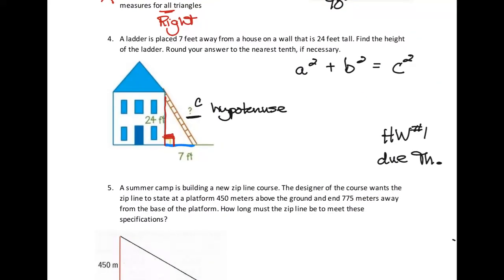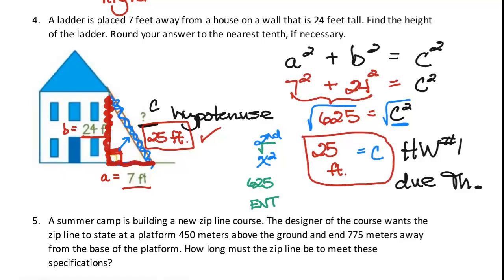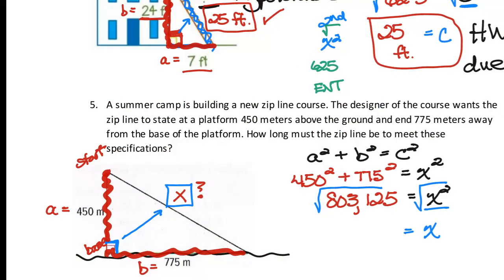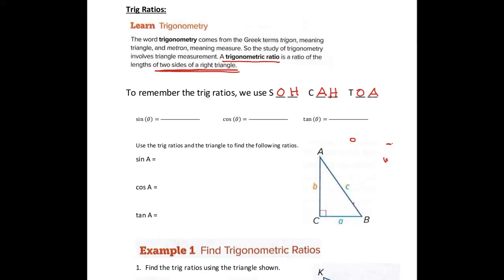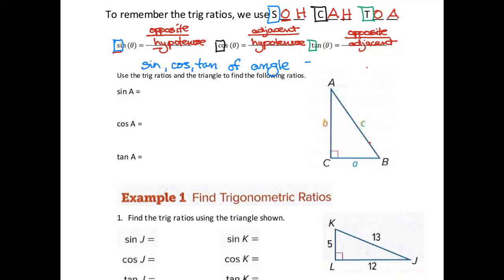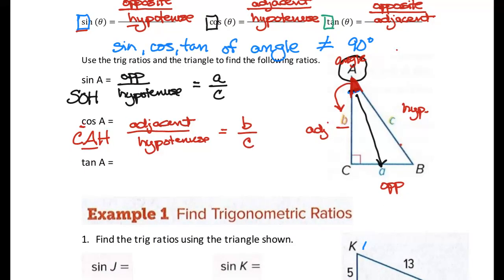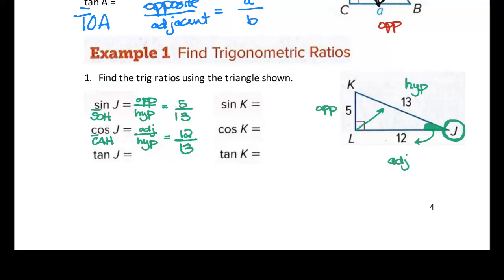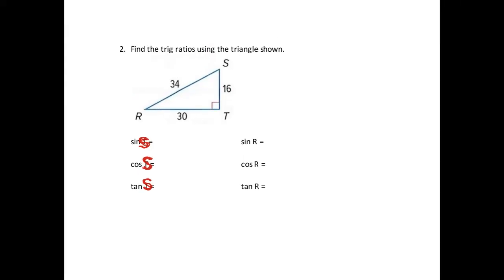4/07 Finish Pythagorean Theorem and Begin Trig Functions